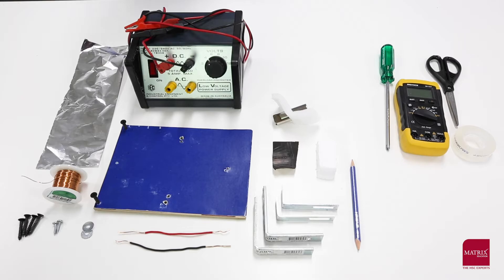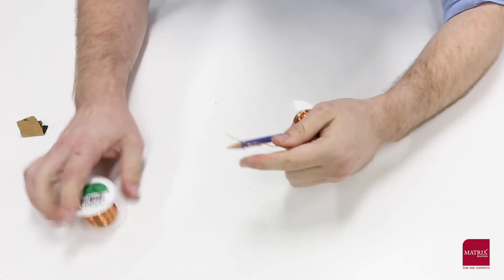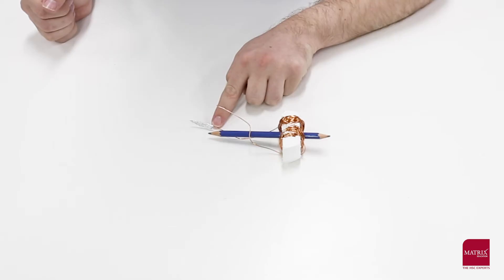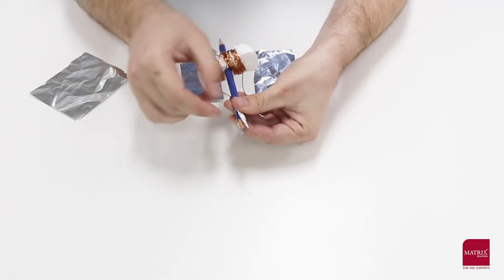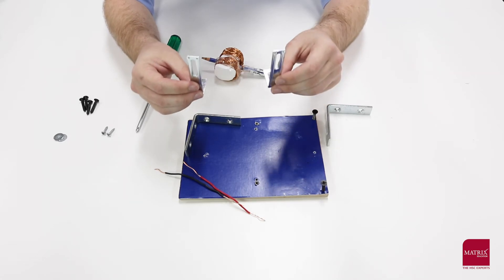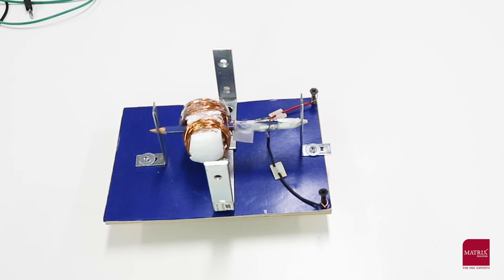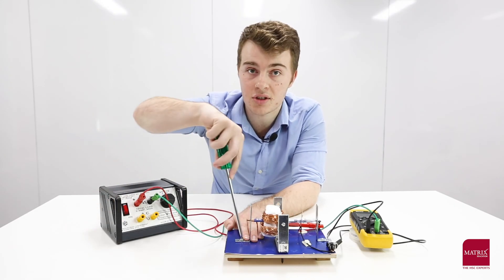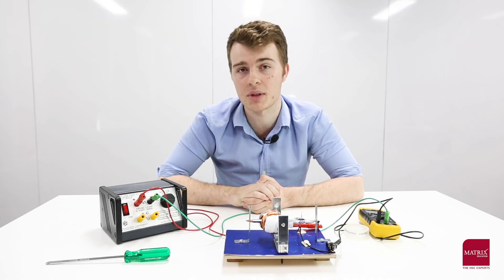HSC Physics: How to Build a DC Motor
Are you struggling to build your motor for your HSC Physics practical? In this video, Matrix Physics guru, Tom Dixon walks you through how to build a DC motor and troubleshoot it if it doesn't work the first time you start it.

If you're having issues getting your motor running, Tom's also shared the 5 most common mistakes students make when building their motor:

Don't forget to check our blog and YouTube page regularly for new posts and study hacks.